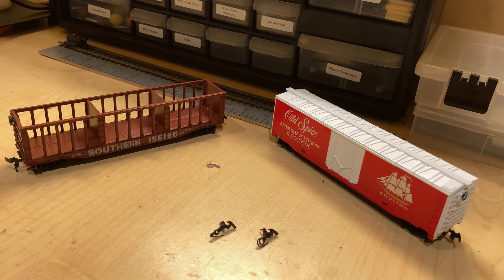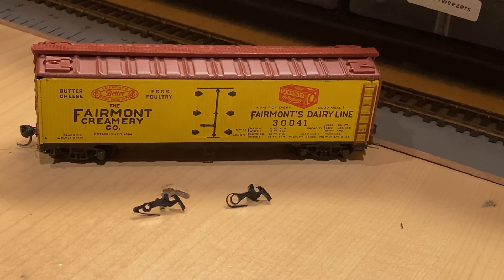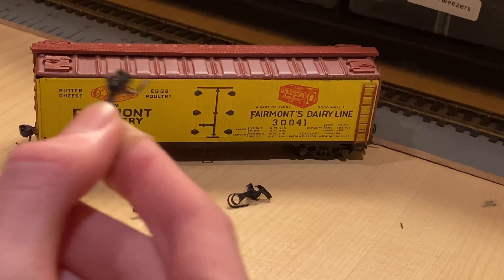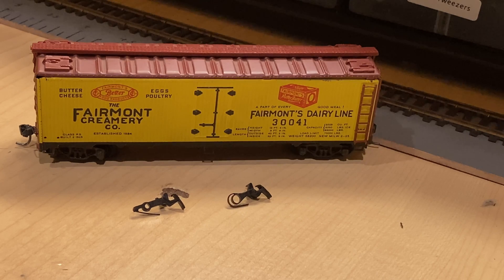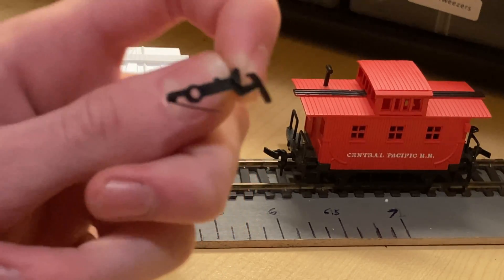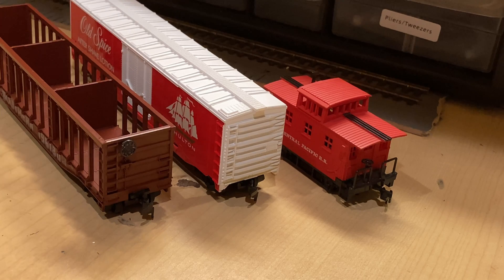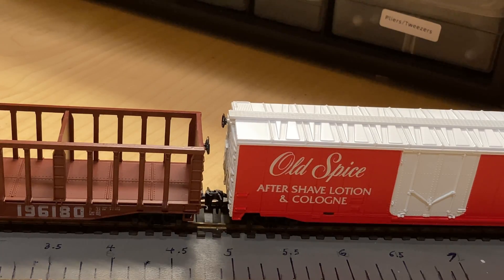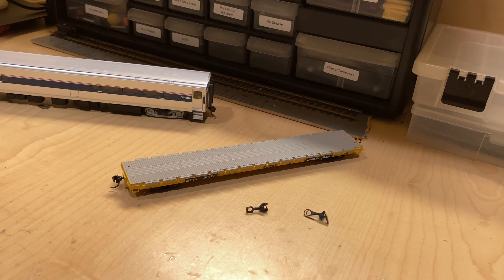Horn Hook Couplers: Why They Exist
Today I thought I’d talk about something slightly different: horn hook couplers. Many don’t like them, and a few friends had asked me about them so I decided to make an entire video about the things. This was based off some simple research and a lot of guessing, so some information may be inaccurate.